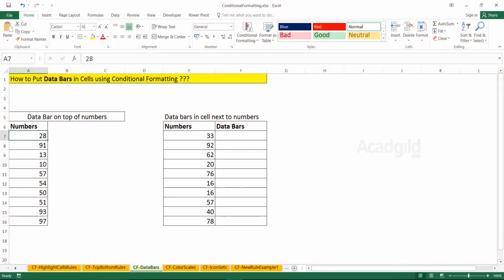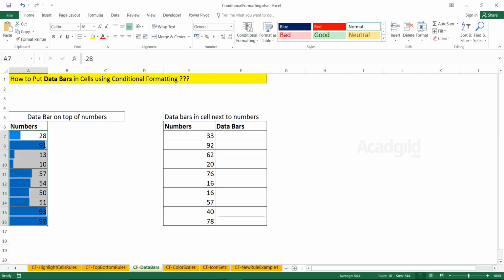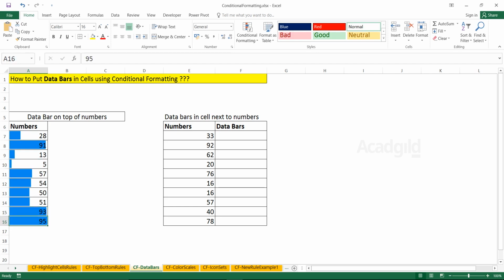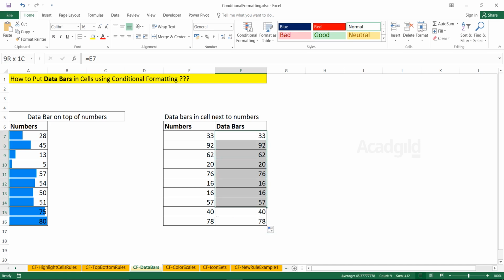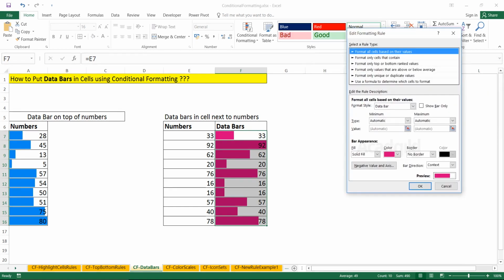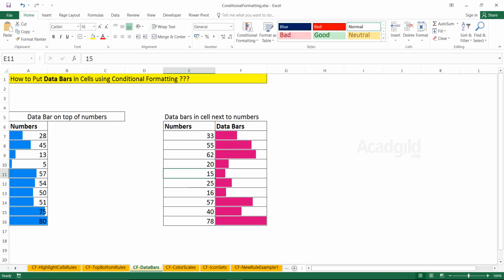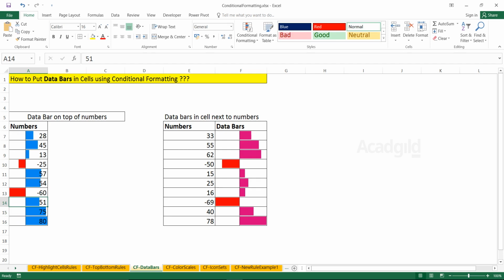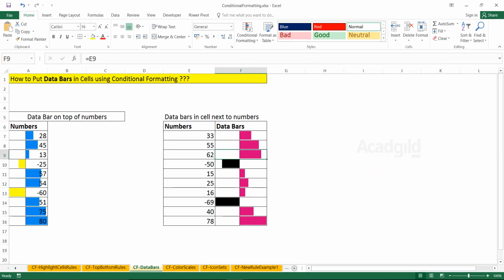How to Add Data Bars in Cells in Excel Using Conditional Formatting